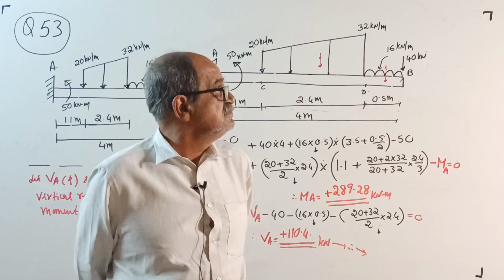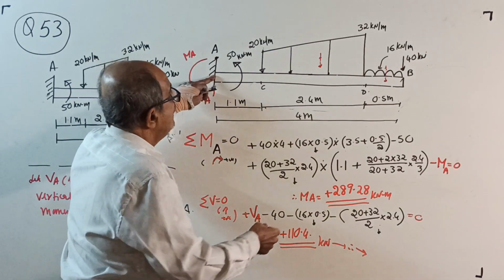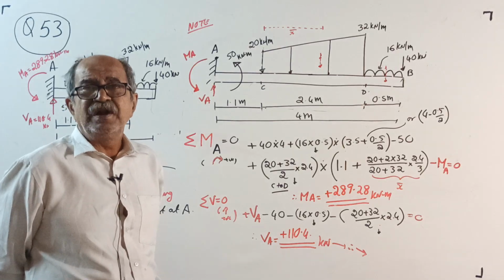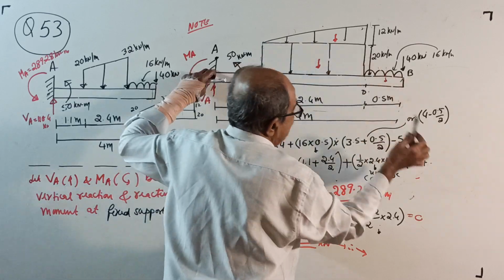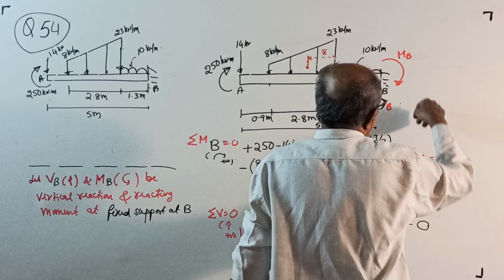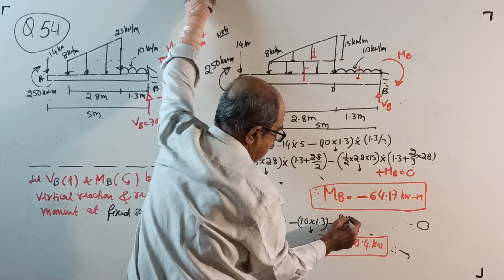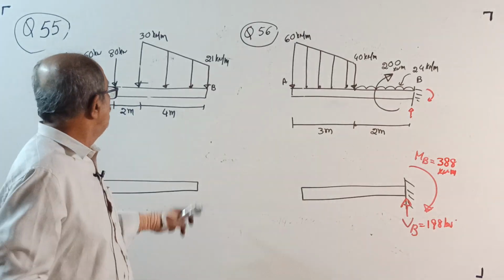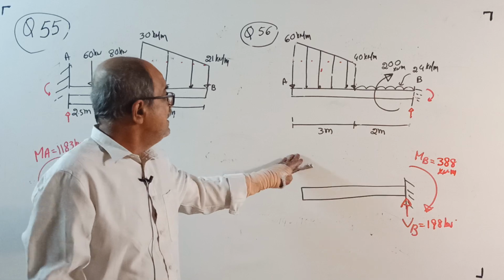Part:2/Lecture:87/Support Reactions for cantilever beams( Q 53, 54 ,55 & 56)